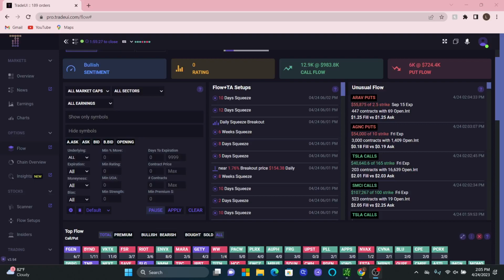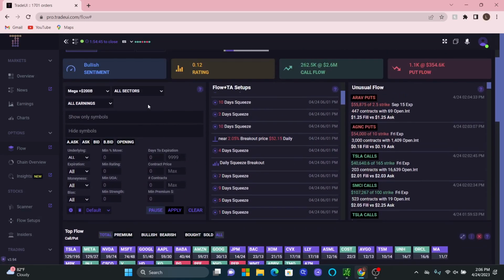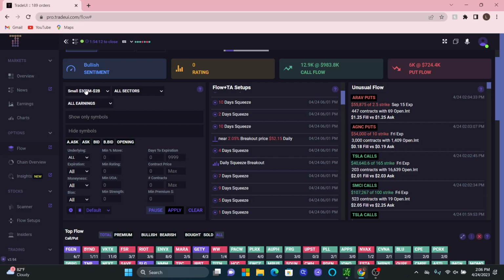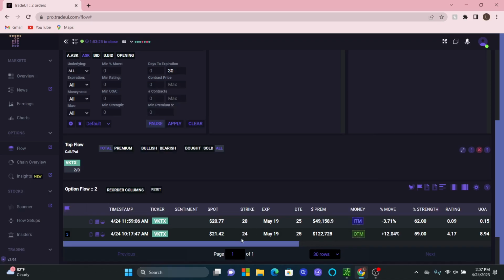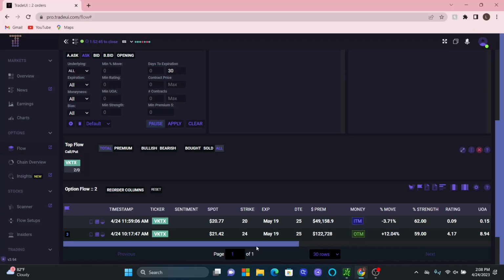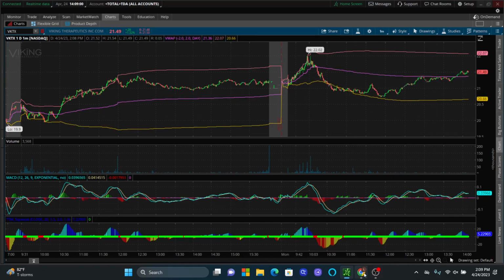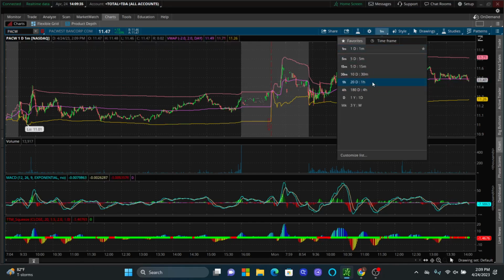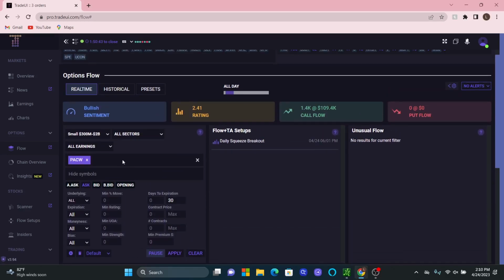Trading Options on Small Cap Stocks